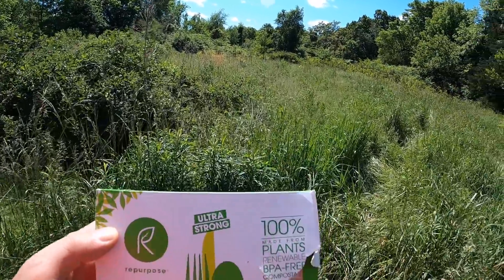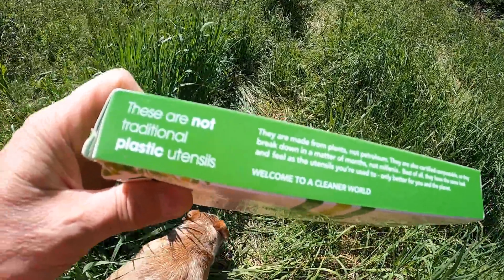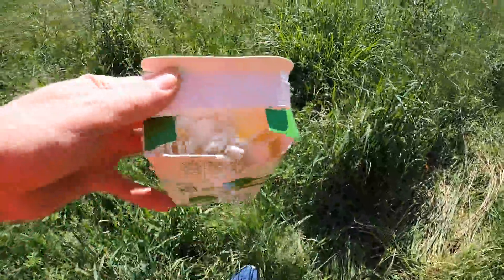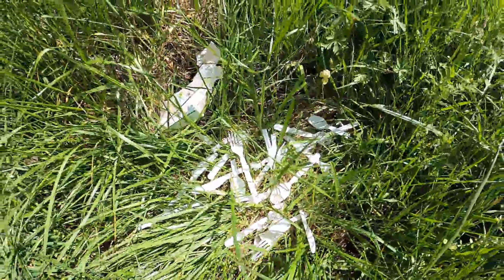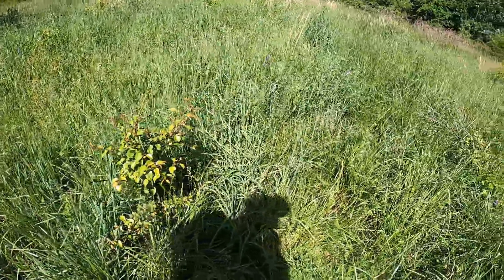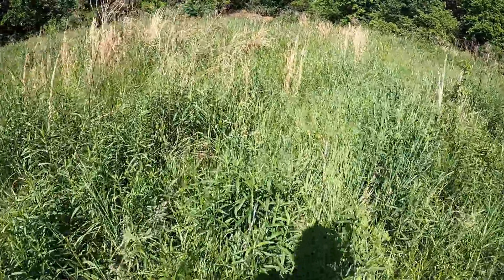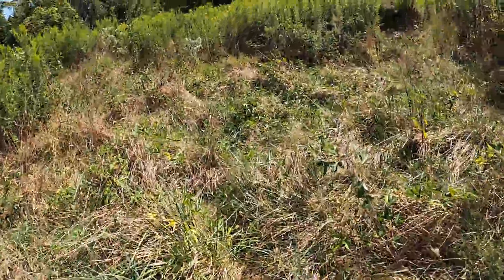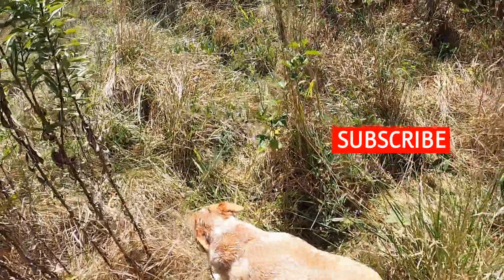What Happens When I Leave Compostable PLANT PLASTIC Utencils In A Field?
8 Month Experiment. I put these compostable plastic utencils made from 100% renewable plants to the test to see if they will break down in the wild... What do you think the result will be?

What Happens When I Leave Compostable PLANT PLASTIC In A Field?